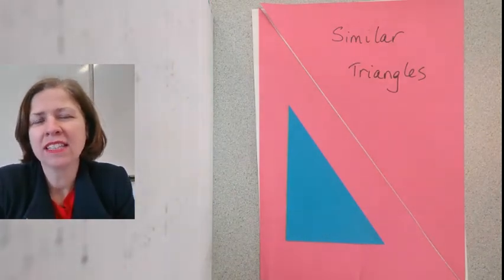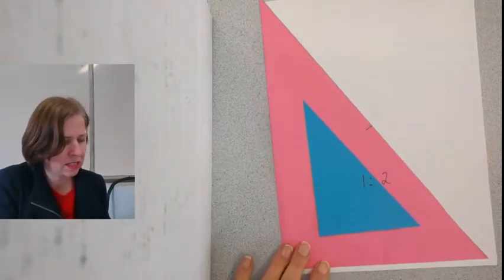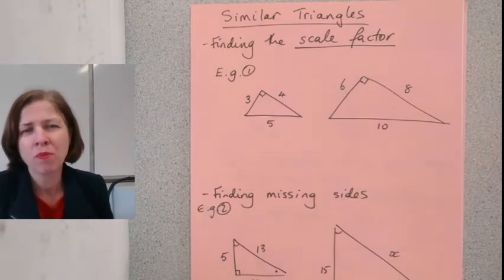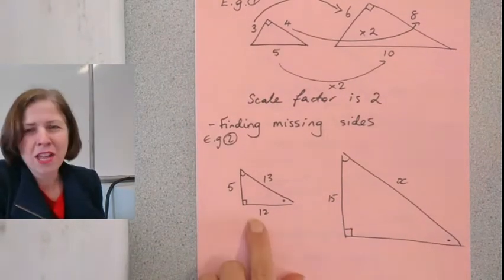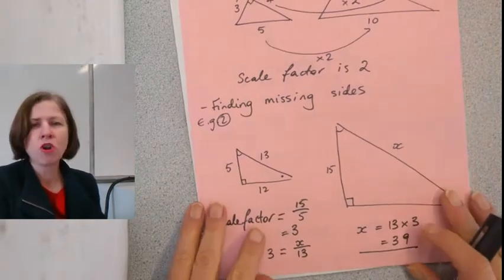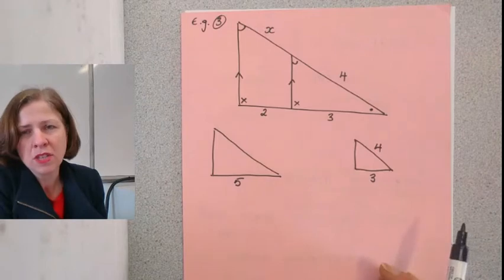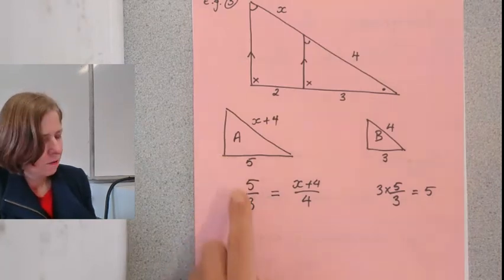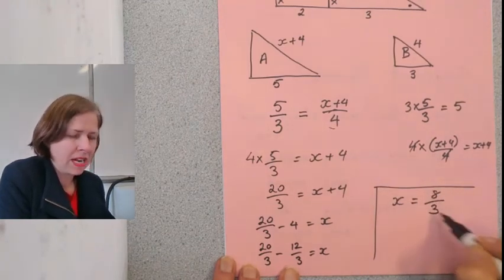Similar Triangles and Scale Factor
This video will introduce you to similar triangles, and shows you how to calculate the scale factor. You will be shown three worked examples. The last example is more complex, it's a good idea to pause before example 3, practice some easier questions, and come back to it later.